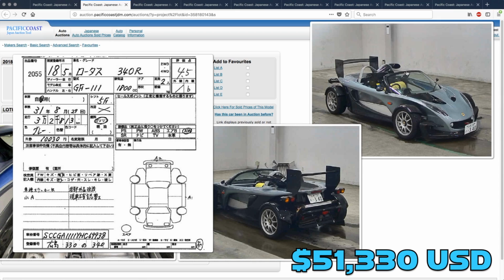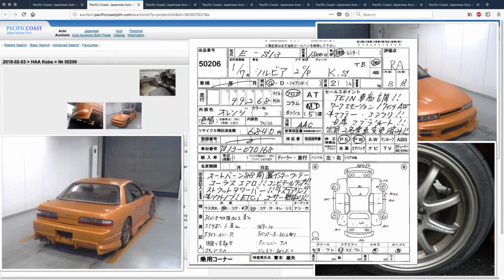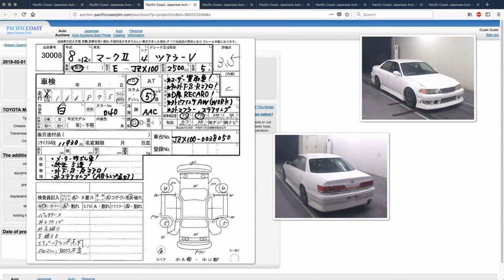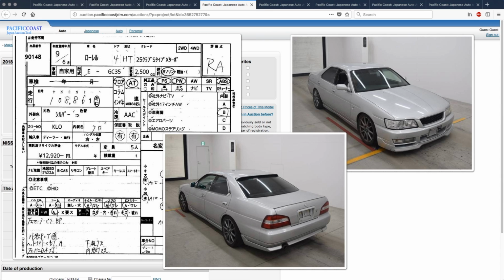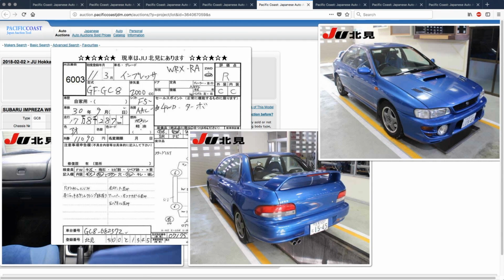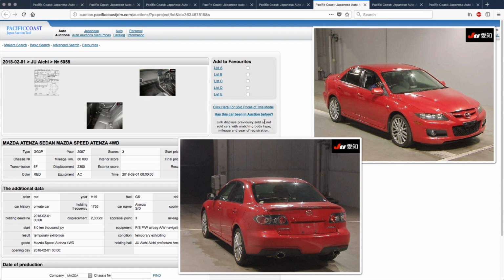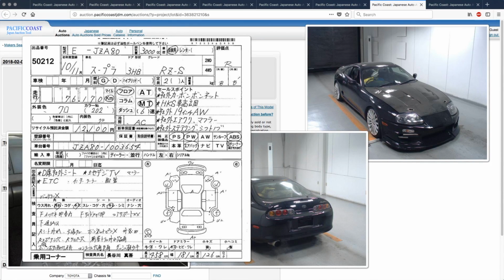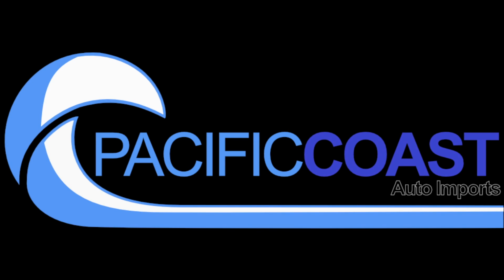Japan Weekly Auction Picks 055 - 31 Jan 18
This week it's an all-JDM edition of the Weekly Picks! There would have been one USDM car in the list this week, but it wasn't from the dates specified on Facebook, so we had to cut it. It's no fair if the cars go through auction before the video goes up, because Derek may have seen the sold price already. This is why we can only ever use cars from Thursday through Saturday.

But enough about the rules, here are this weeks picks:

Nissan Silvia K's - HAA Kobe - 50206
Toyota Mark II  - LAA Kansai - 30008
Nissan Laurel - KMAA - 90148
Subaru Impreza WRX RA - JU Hokkaido - 6003
Mazda Atenza - JU Aichi - 5058
Toyota Supra RZ-S - HAA Kobe - 50212
Toyota Celica GT-Four - JU Chiba - 1040

You can try to get your picks in the next video by looking for a post on our Facebook page that will go up on Tuesday, February 6th. You're free to submit picks, but make sure the listings you're picking aren't from a USS auction, have auction sheets, and that they're for auctions that come up on Thursday, Friday, or Saturday, or we won't be able to use them.

•••Bidding requires a purchasing account.
•••The vehicles will sell immediately with little time to react.

***Extra Channels***

Derek Weldon